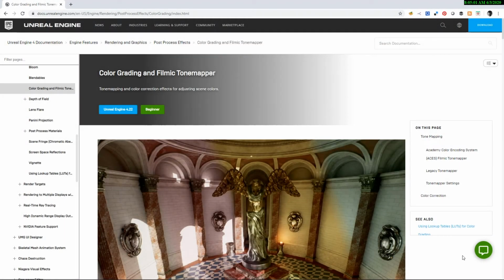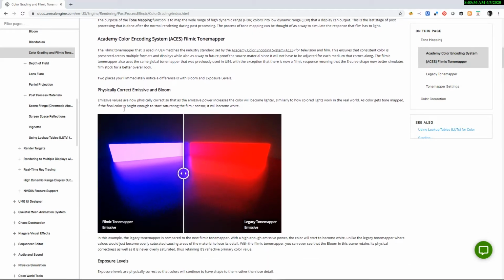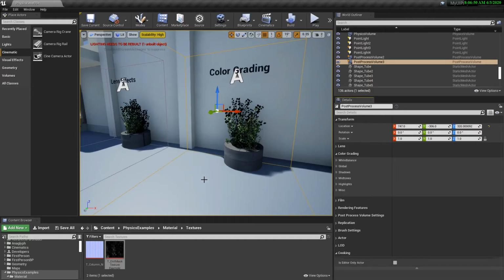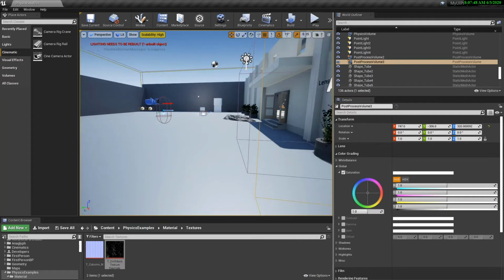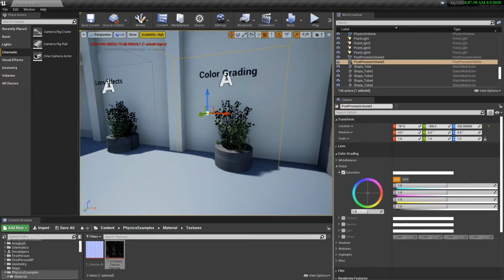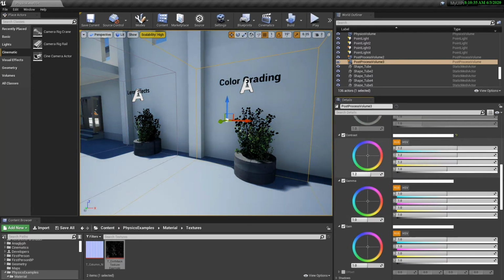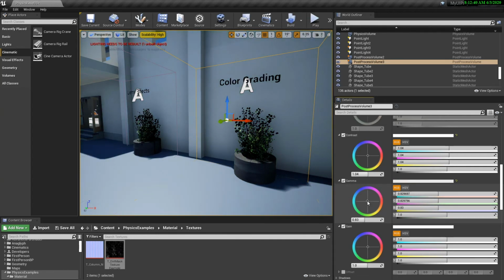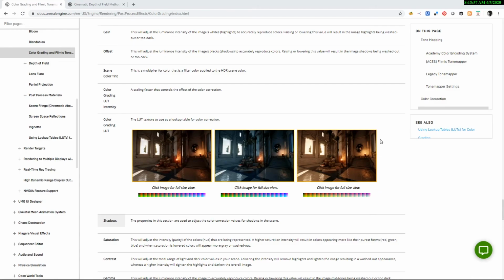05 Unit V5 - PPV and ToneMapping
05 Unit V5 - PPV and ToneMapping

Timestamps:
0:00 Intro
1:34 Light Temperature and White Balance
2:20 Saturation
3:15 Contrast, Gamma, and Gain
5:30 Lookup Tables